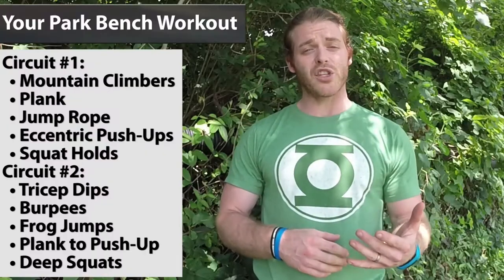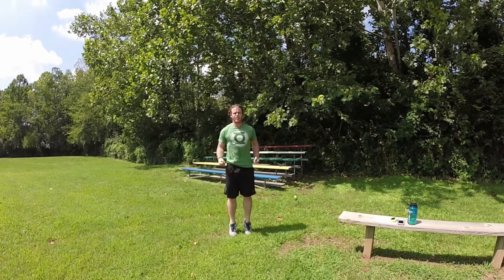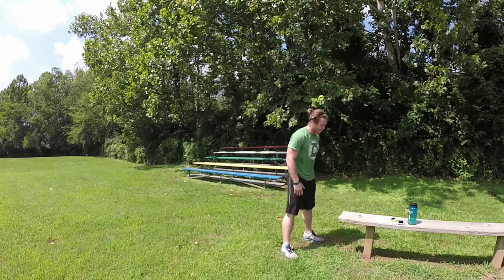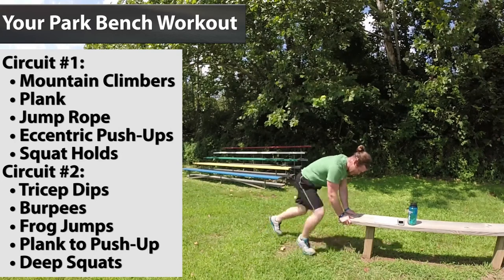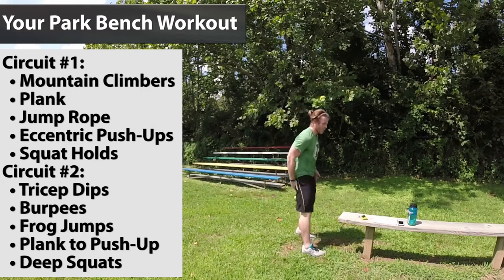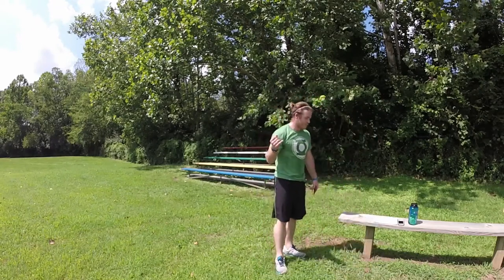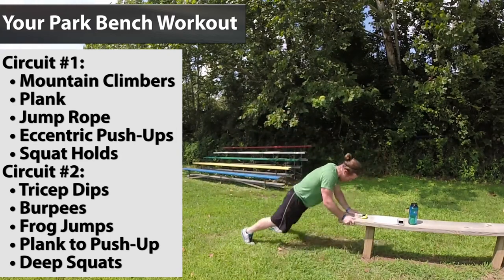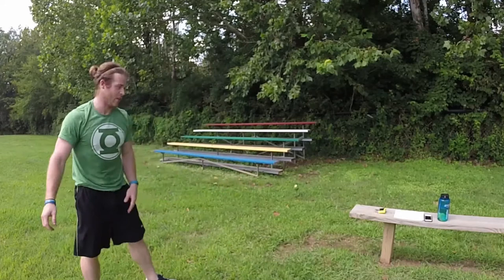Your Fat-Burning Park Bench Workout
Apply for Online Personal Training

Are you ready for your Park Bench Workout for today?

Today, we've got 10 exercises, two circuits, and 20 minutes of fat-burning.

All you need is a water bottle, towel, and a park bench (or something else to lean on, such as: chair, couch, counter, dresser, and so forth--be creative, but make sure the object is sturdy).

Perform each exercise for :30 seconds. Take a short break after each circuit. Once you complete circuit #2, that is 1 round. Perform as many rounds as you can in 20 minutes. Enjoy!

Circuit #1:
Mountain Climbers
Plank
Jump Rope
Eccentric Push-Ups
Squat Holds

Circuit #2:
Tricep Dips
Burpees
Frog Jumps
Plank-to-Push-Up
Deep Squats

Don't forget to use the hashtag ‪#‎teamRWFT‬

Stay strong, stay well, stay healthy!

Joshua Reed
Owner and Trainer at Reed's Wellness and Fitness Training